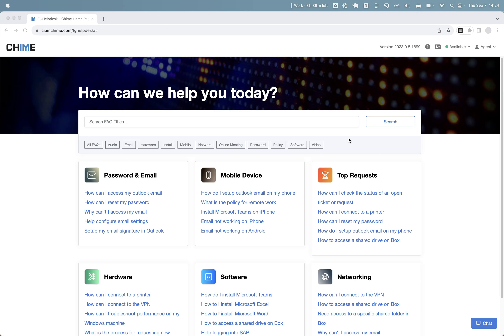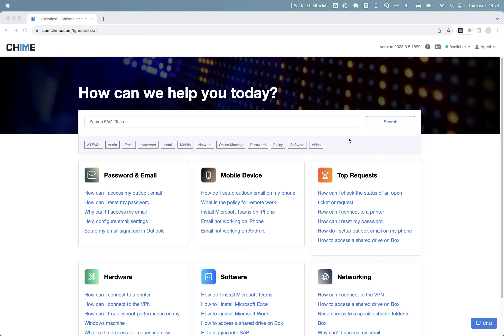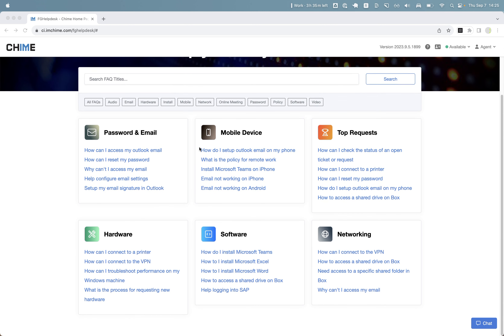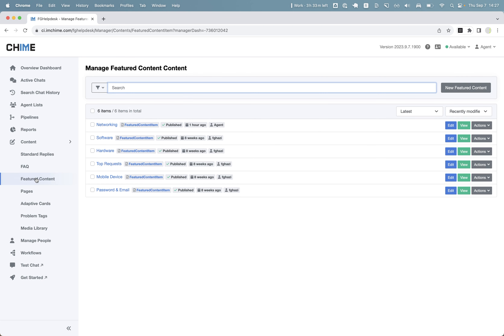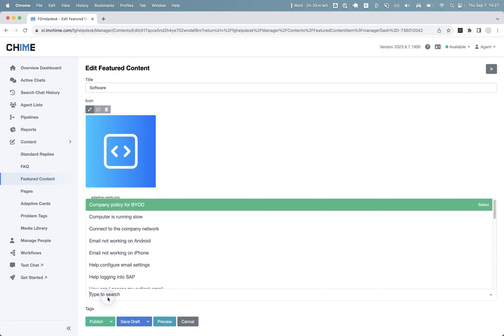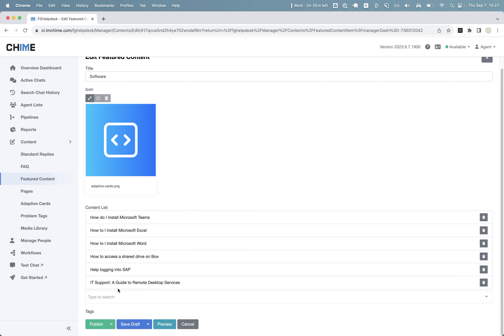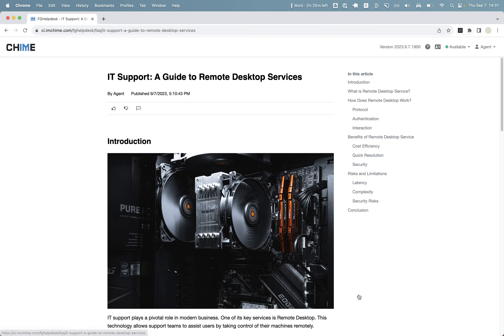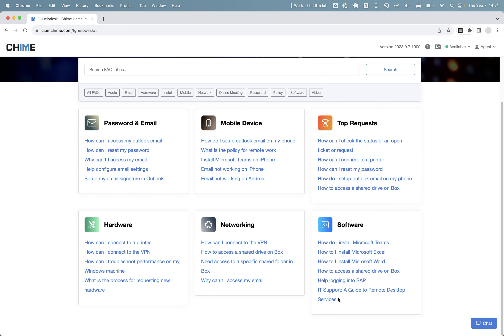How to Train Azure AI and Chat using FAQs in Chime V5 For Chat Service Desk To Solve Employee Issues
Chime V5 is an enterprise chat application for service desk, HR, and legal departments.  FAQs are useful as a way to help inbound employees quickly see helpful articles, deflect common questions, and use the FAQs for future machine learning and model training.
FAQs may be searched using the chat workflow feature and managers of the Chime tenant can quickly create FAQs based on inbound questions and current issues.
Chime uses Azure OpenAI, SignalR, Bot Framework, and deploys as a SaaS application.
Chime V5 is an AI chat based service desk - using Azure OpenAI services, AI language translation, chat summarization, and ChatGPT integration.  Includes live dashboards, reporting, agent AI assist, and live chat routing to service desk agents.
Deployed to provide real-time chat assistance for employees using Microsoft Teams, 0365, or web chat.  Connect employees with your service desk using chat